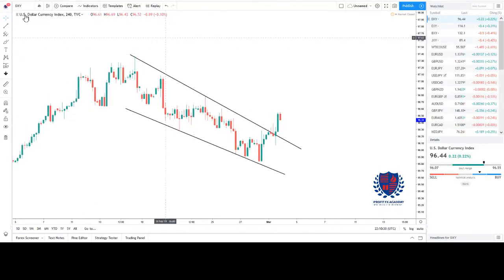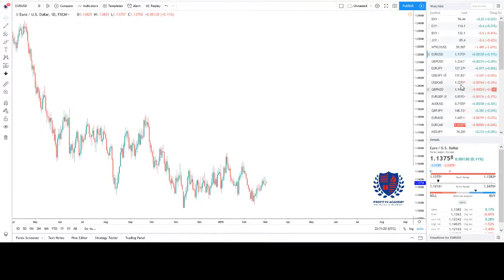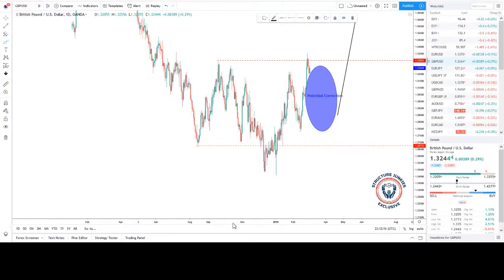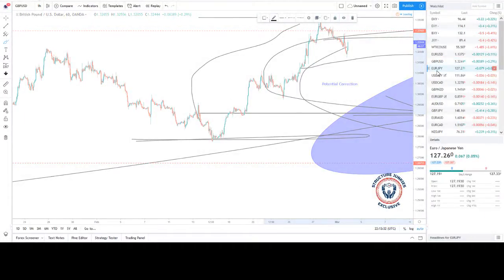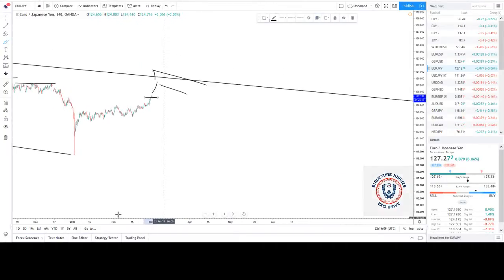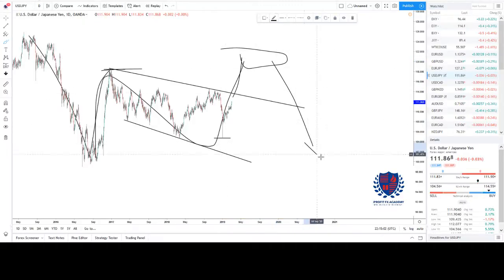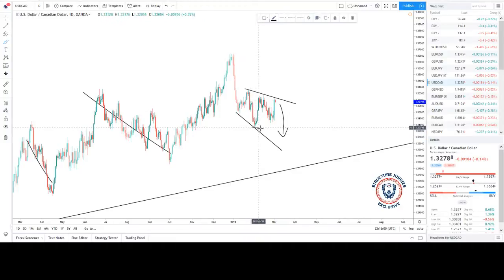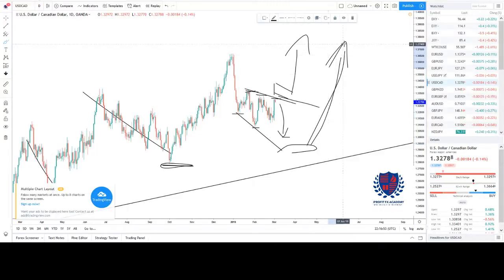Free Forex Majors Weekly Outlook March 3rd to March 8th / iProfit FX Academy / Structure Junkies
To Enroll or recieve more information about iProfit FX Academy visit the following: